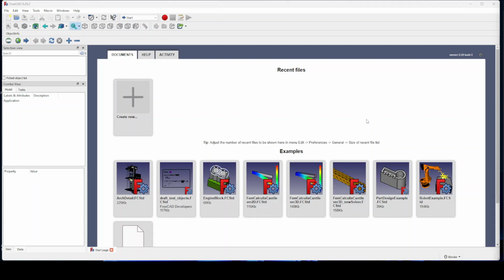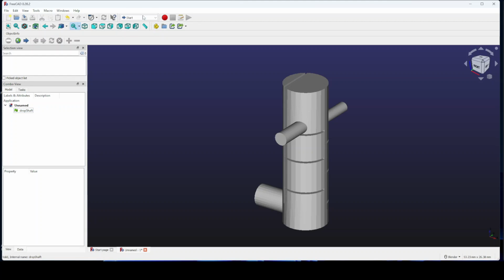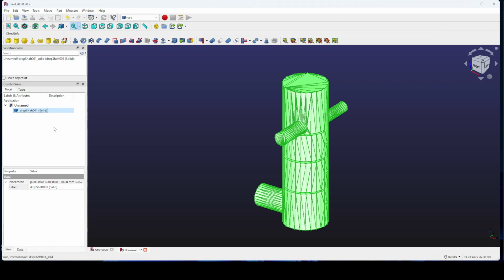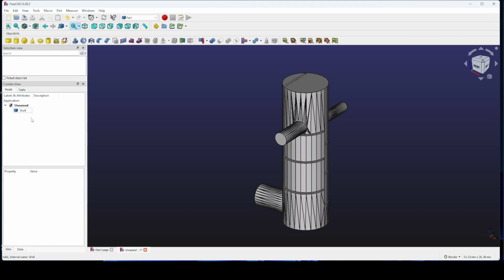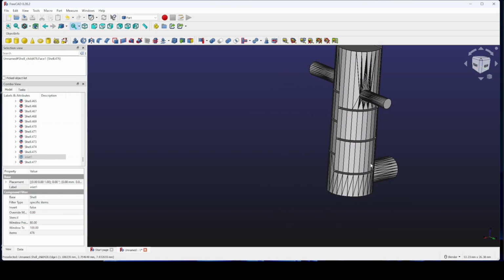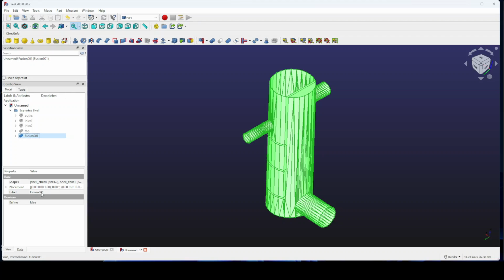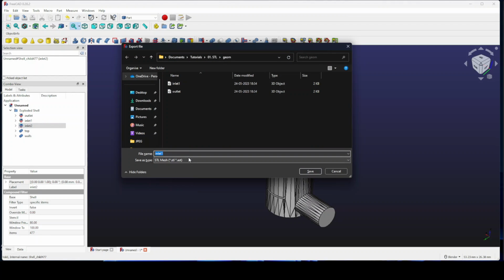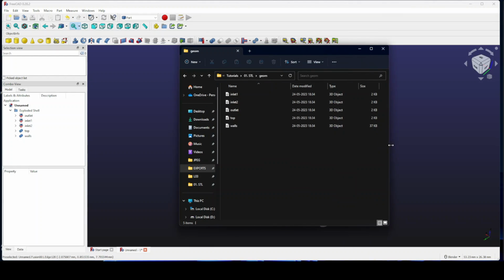Preparing Geometry for snappyHexMesh using FreeCAD | OpenFOAM Tutorial | G-01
This tutorial shows how to:
- Import STL files in FreeCAD
- Create a part from the STL mesh
- Combine planar facets of the part
- Separate & group the faces according to boundary names
- Export them as separate STL files for use with snappyHexMesh